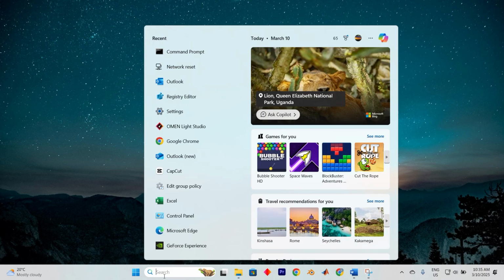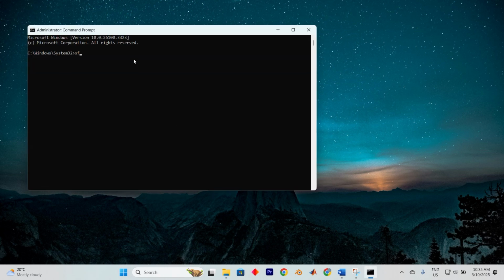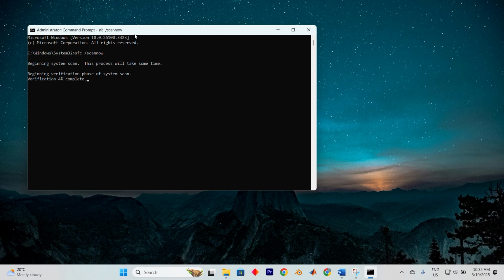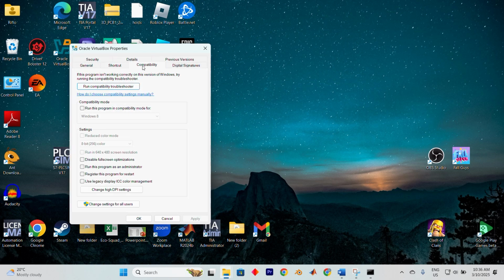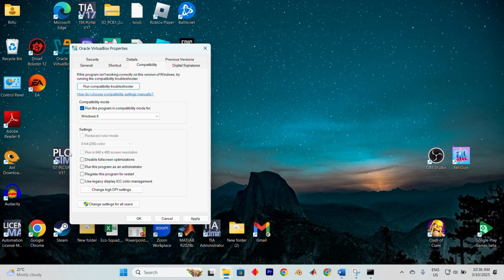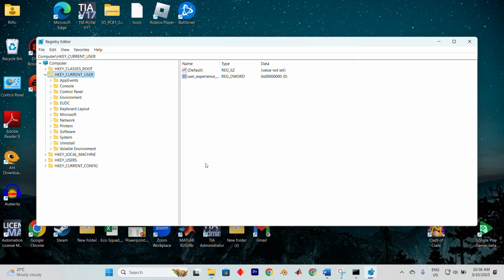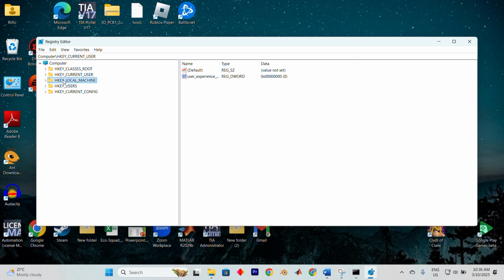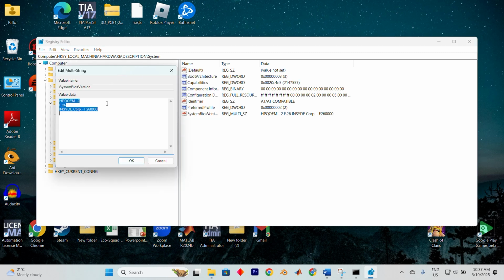How To Fix Sorry this application cannot run under a Virtual Machine in windows 11 - Quick Help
Getting the error “Sorry, this application cannot run under a Virtual Machine” in Windows 11? In this video, you’ll learn how to fix this issue so apps and games can run without detecting virtualization.

This problem usually happens when certain applications block virtual machines, Hyper-V, or emulators for security and licensing reasons. It often affects Windows 11 users running software inside Hyper-V, VMware, VirtualBox, or other virtual environments.

✦ fix sorry this application cannot run under a virtual machine Windows 11
✦ how to bypass application cannot run in vm error Windows 11
✦ troubleshoot app not running due to virtualization Windows 11 PC
✦ solve sorry this app cannot run under virtual machine Windows 11 laptop
✦ disable hyper-v to fix app cannot run in vm Windows 11
✦ fix game or program blocked in virtual machine Windows 11 desktop
✦ repair application not supported in virtual environment Windows 11 computer

Applies to: Windows 11.